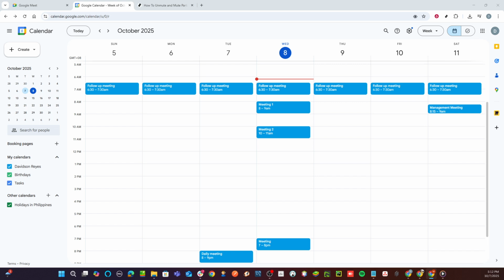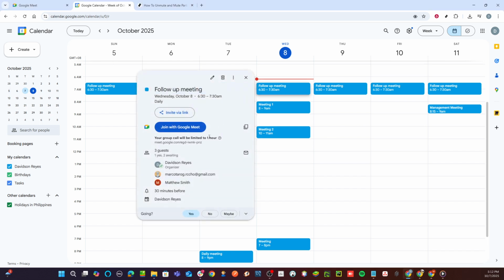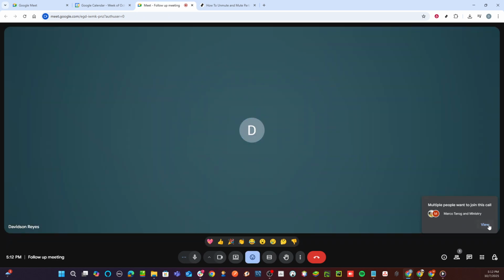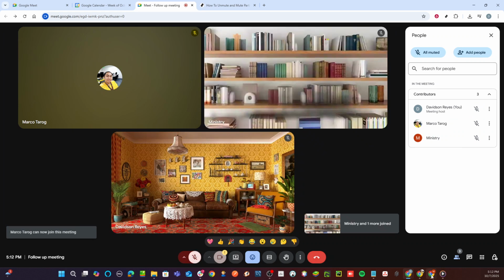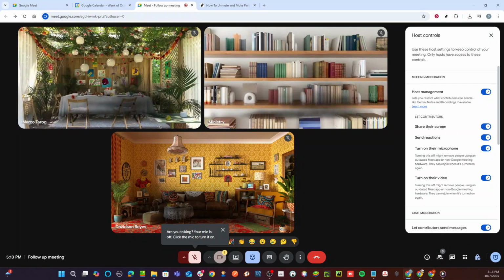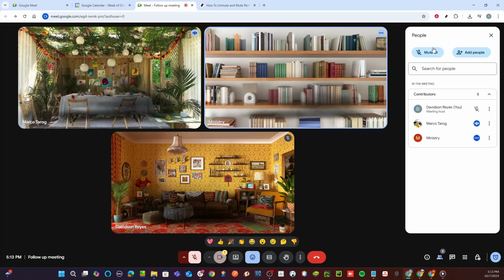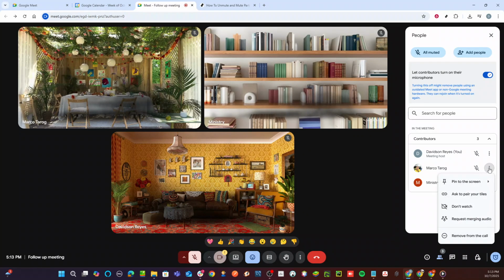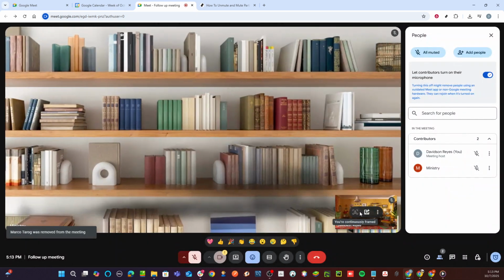How To Mute & Unmute Your Mic in Google Meet [2025 Guide]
In today's video we cover: mute mic, unmute mic, Google Meet tips, Google Meet tutorial, microphone settings, online meeting tips, video call help, mute mic Google Meet, unmute Google Meet, Google Meet guide, virtual meeting tips, Google Meet features, mic troubleshooting, video conferencing, meeting etiquette, audio settings, Google Meet audio, remote work tools, Google Meet for beginners